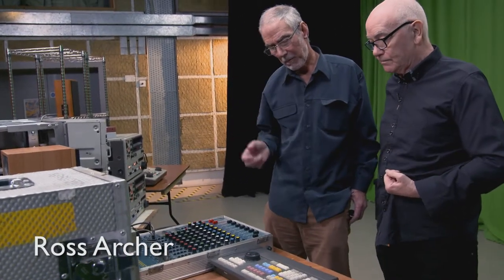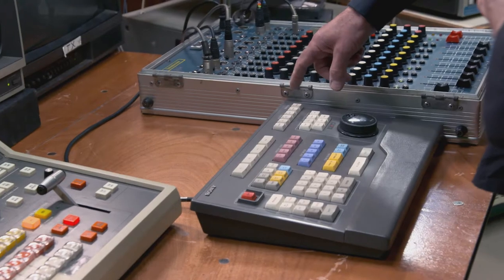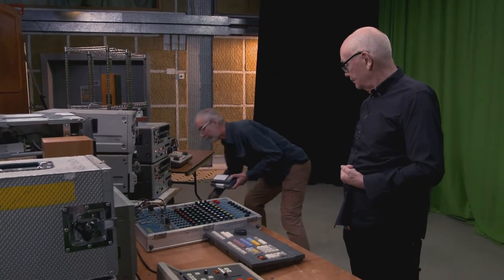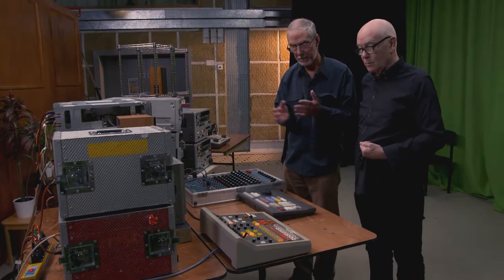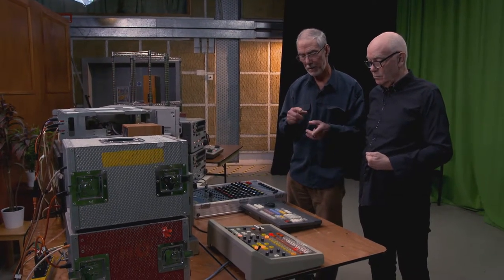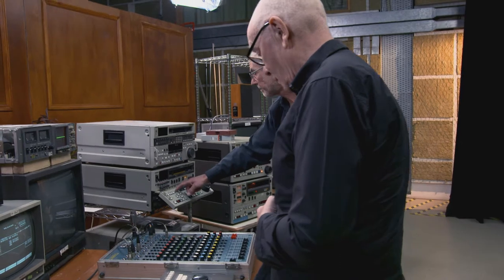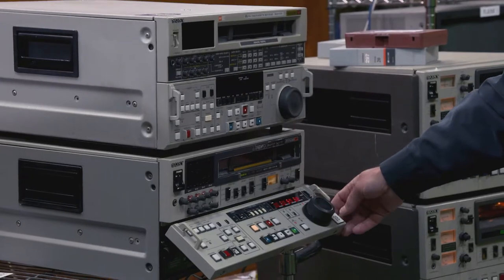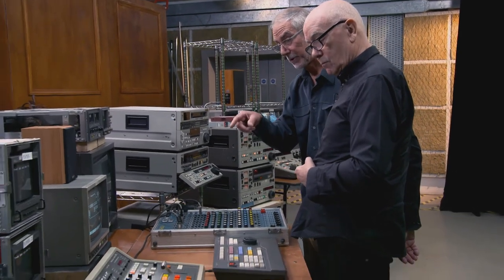post reunion betacam team2 bitesize 09